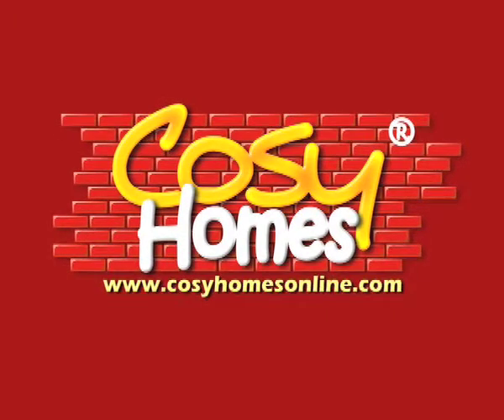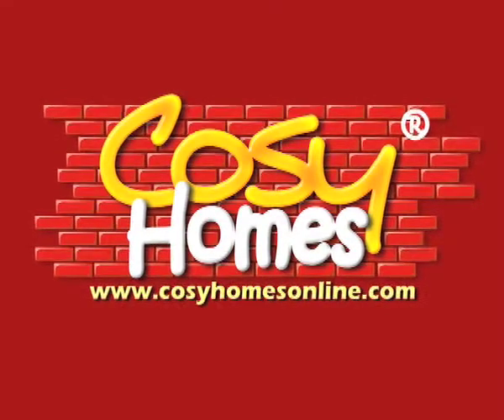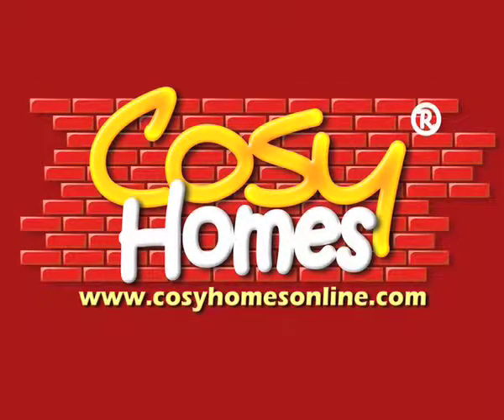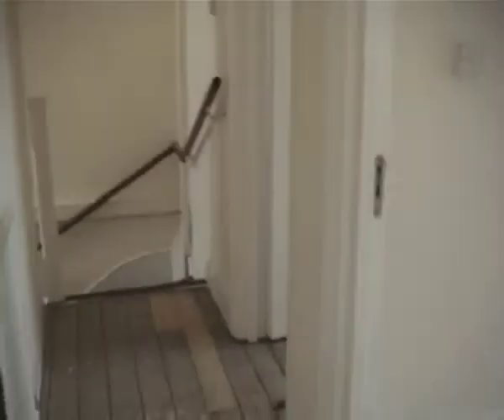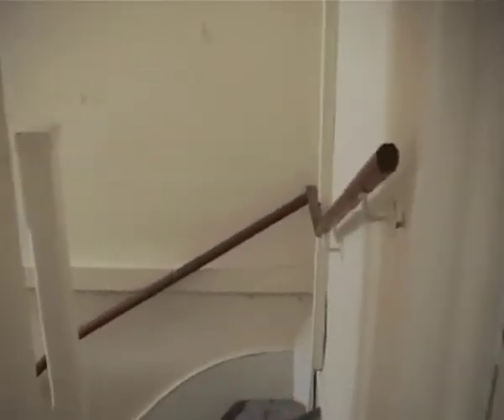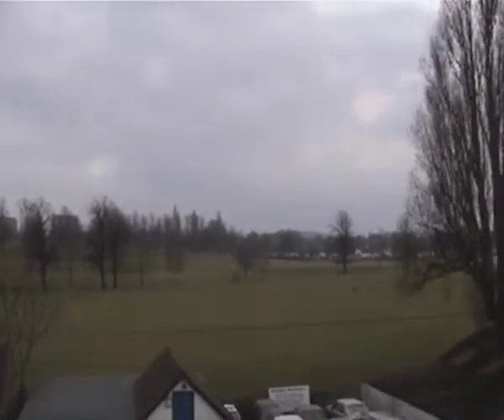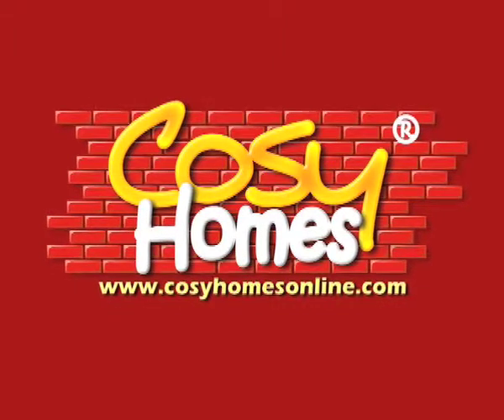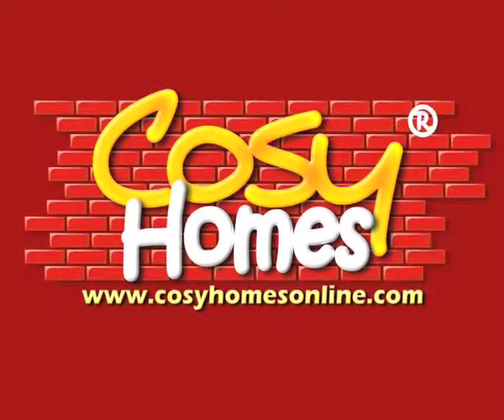Banking On It s1e5 - Where Do We Begin?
...being empty for so long has taken its toll on the building and with so much to do. it's hard to know where to start. What would you tackle first?